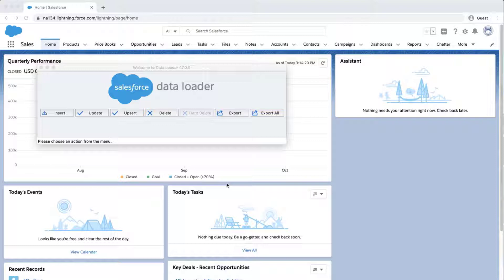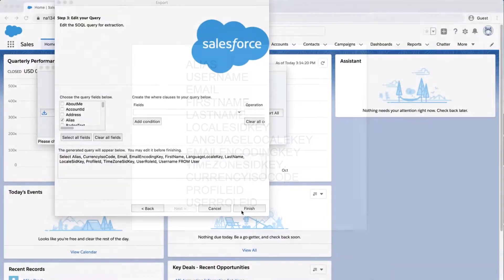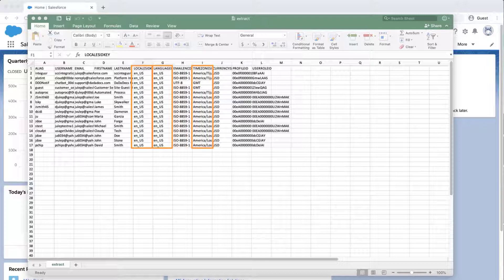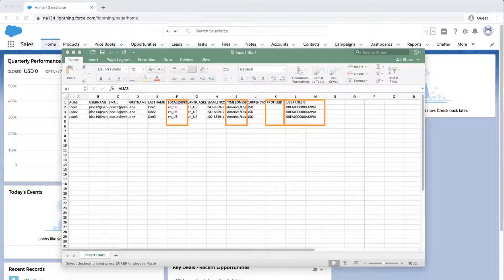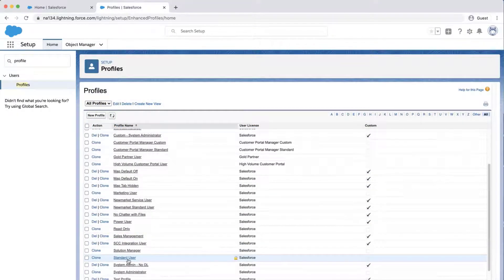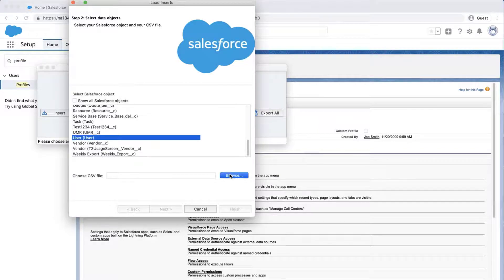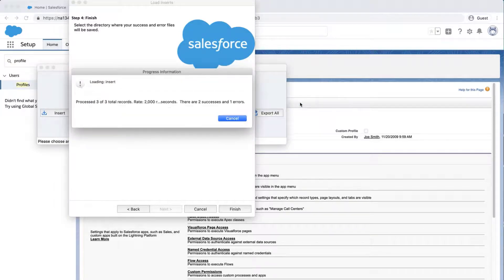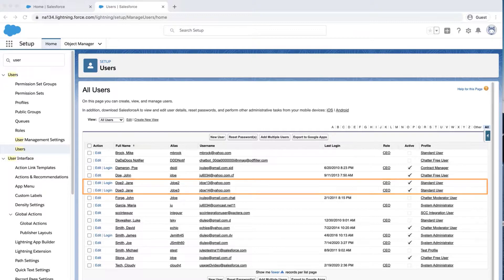How to Insert Users with Data Loader | Salesforce Platform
There are times when you will have to create users in the org and entering it manually is a slow process. Using data loader to mass create users is the fastest way.